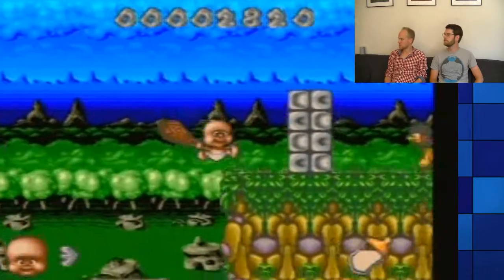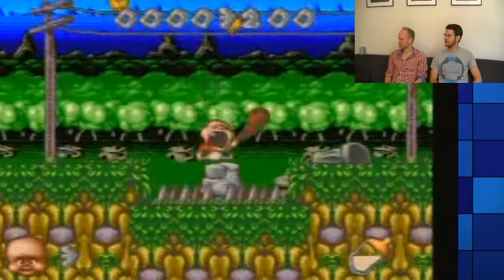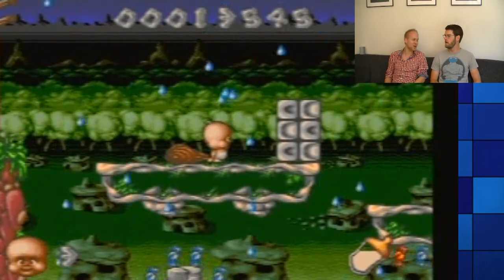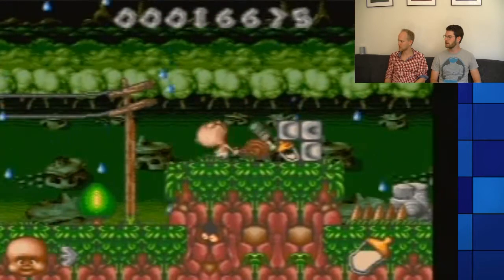Let's Play: Chuck Rock 2 Son of Chuck (Sega Mega CD) Collection Dissection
In this episode we go back to the stone age to control a club wielding big headed baby!